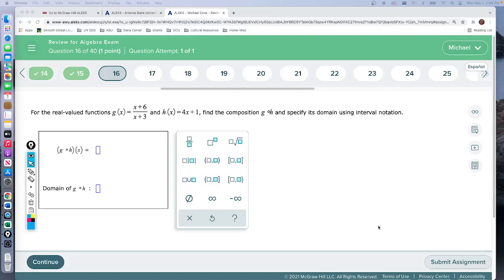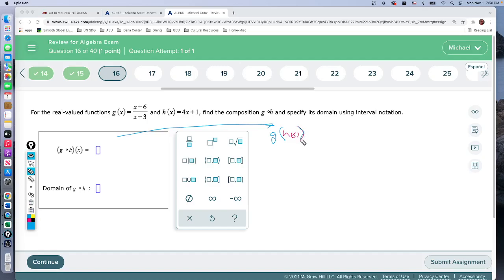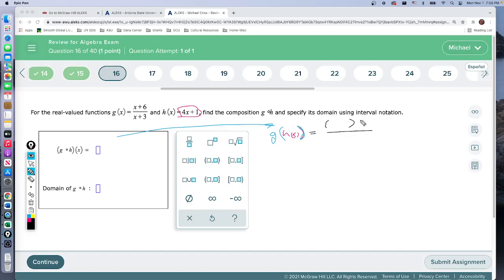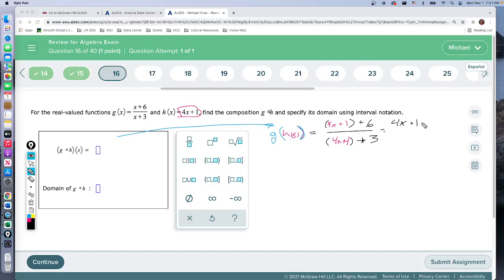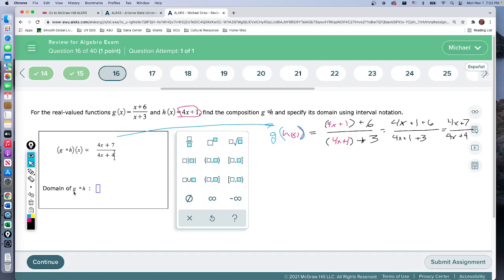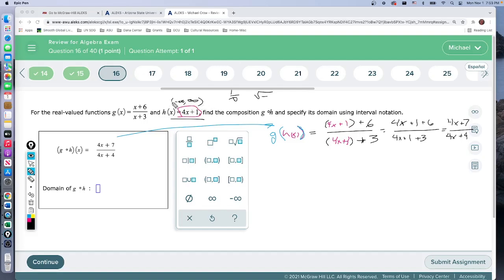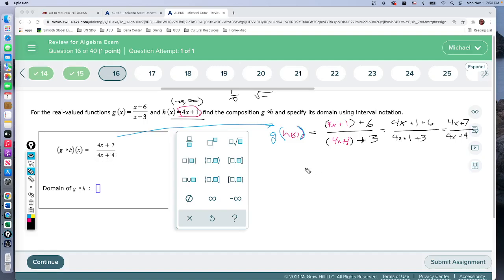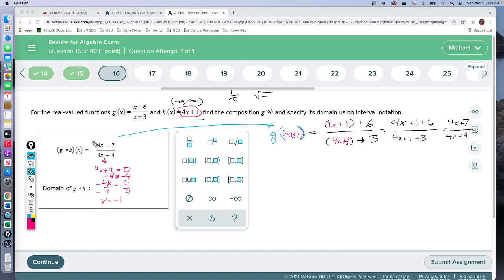AlgReview Q16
MAT 170 Precalculus Algebra Review Exam
Composition of two functions: Advanced